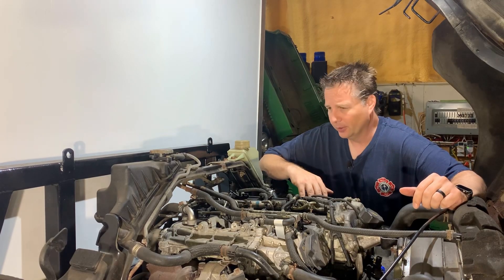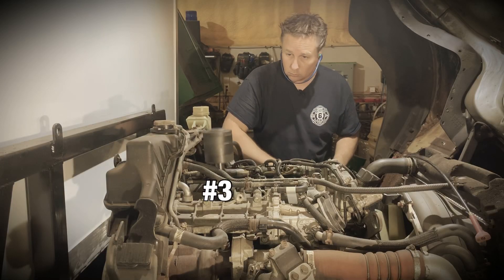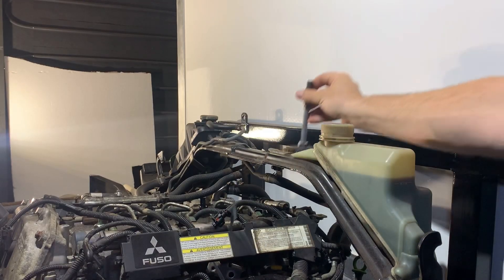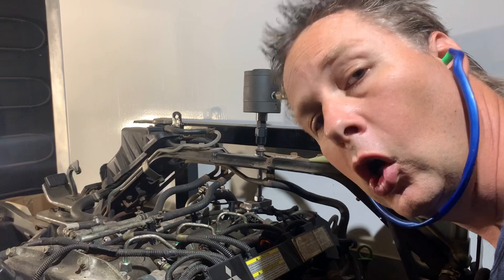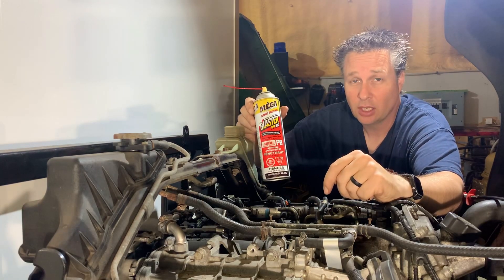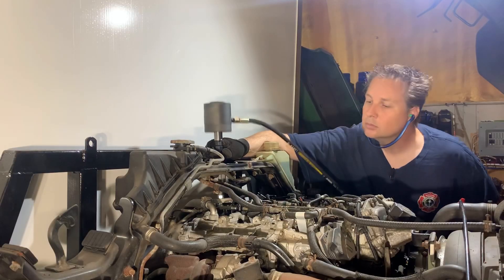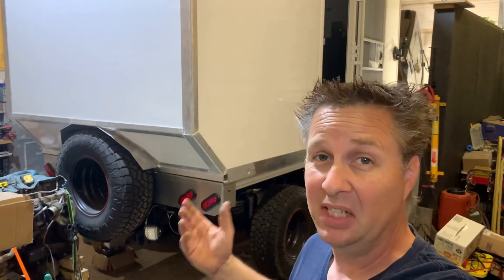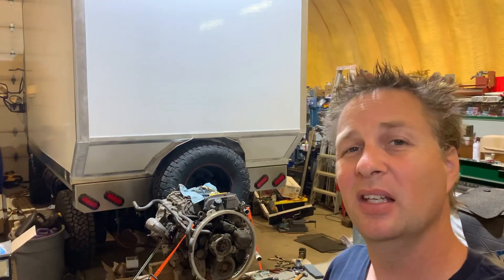Is it actually going to come out? Mitsubishi Fuso 4P10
EP 123  (Hit MORE !! ➡️)

As part of cleaning up the fuel system after the injection pump failure - I’m pulling all the injectors, or at least I’m trying to.  Injector number 4, as well as being a pain in the butt to get at, is being a total jerk about coming out.  I’ve made a new adapter, will it work?

Often, you will see a little “link” truck show up in the video, this is indicating that the item I am using is linked here in the video description.  These are Amazon associate links, and by clicking through this link, Amazon provides us with a small portion of the sale from any items you purchase after clicking through our links - And the best part is It doesn’t add any cost to you!

Seen in this episode:

This is the puller you see me using, but I’m on the fence about it.  Is it a good tool but a super stuck injector?  Is it because it’s not a straight line pull?  It worked perfectly on injector #3 - Here it is either way!   UPDATE!!  Check out episode 166 - THIS TOOL IS GREAT!